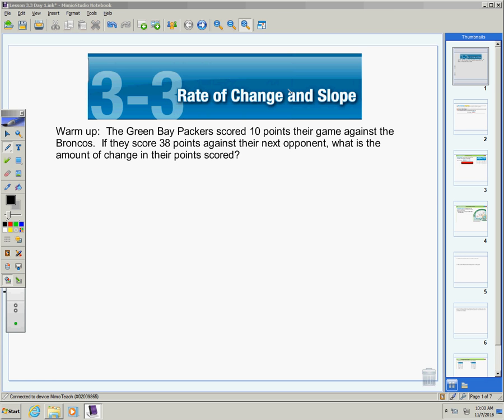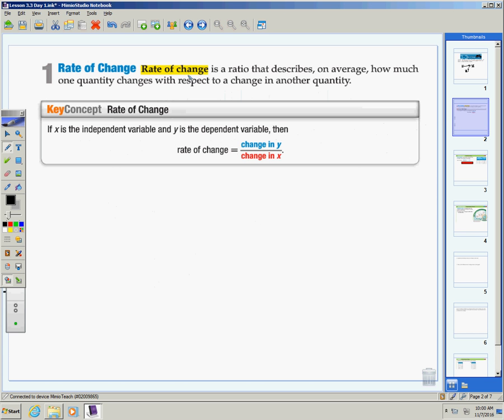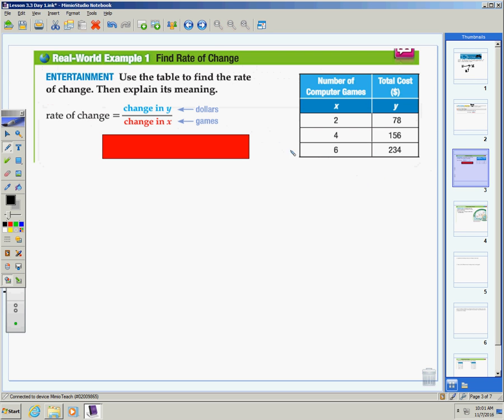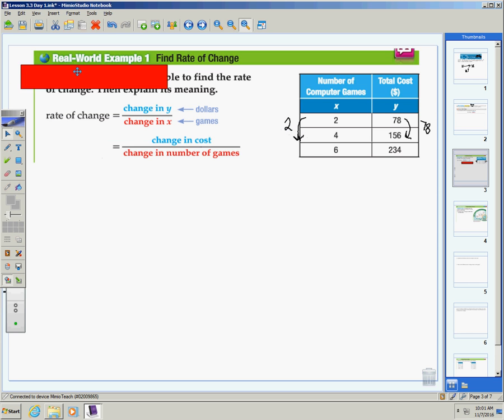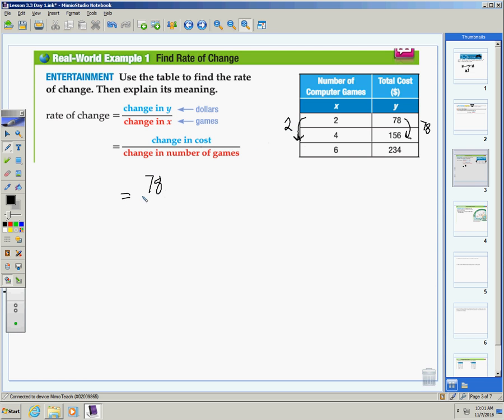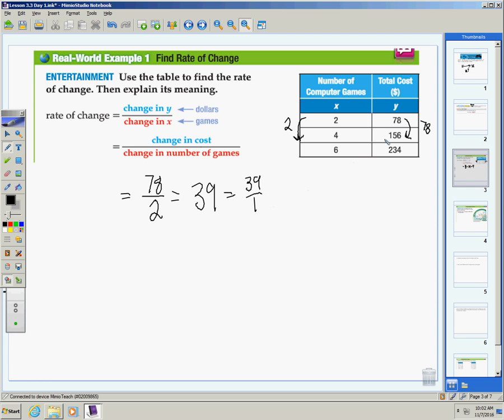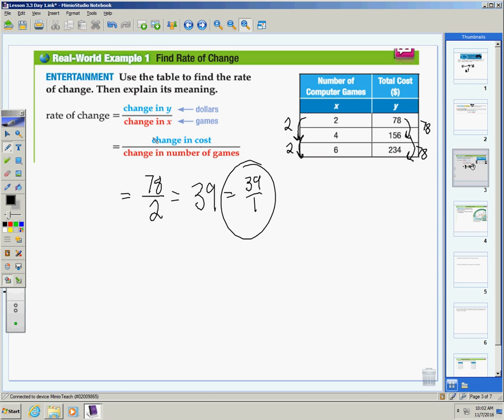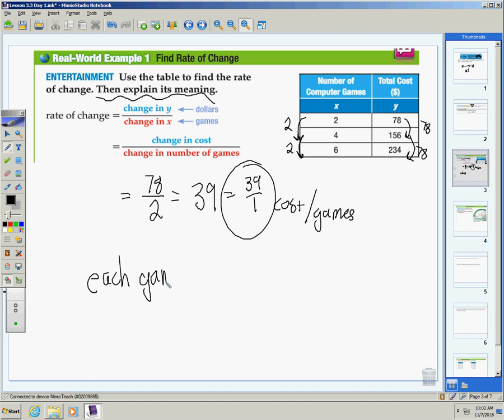Lesson 3.3 Day 1 Introduction and Example 1